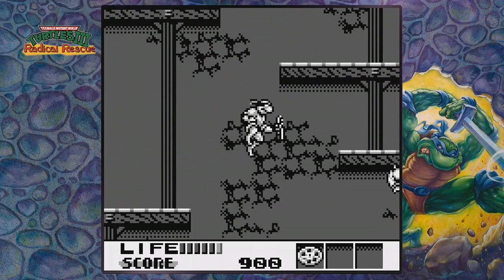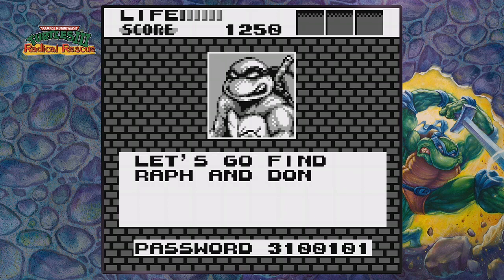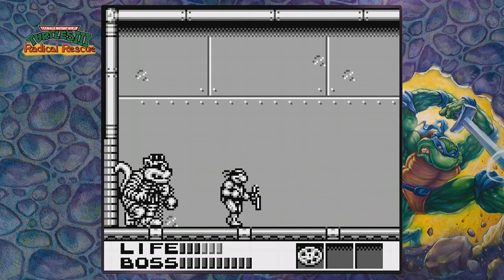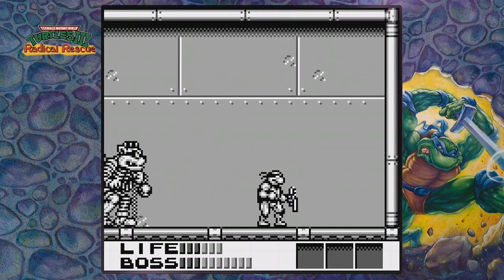Teenage Mutant Ninja Turtles III: Radical Rescue Review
Talking about a game for the old original Game Boy. But in a strange twist, this game is available on all modern platforms.